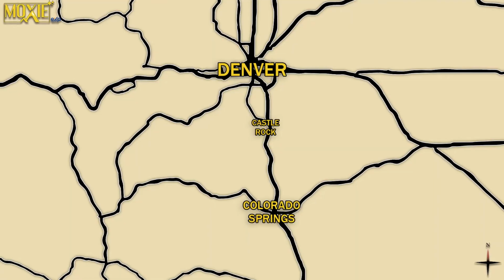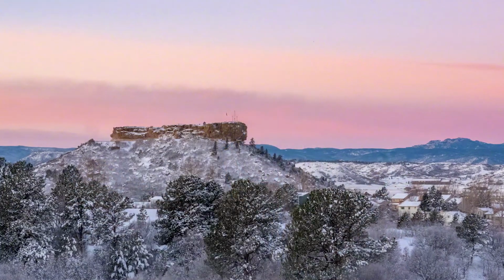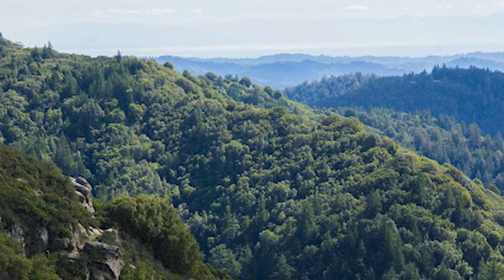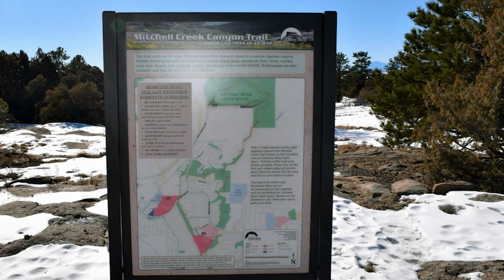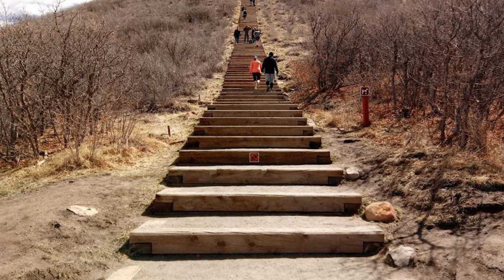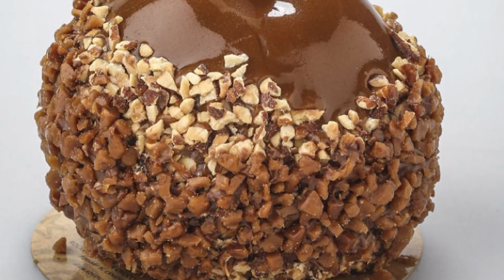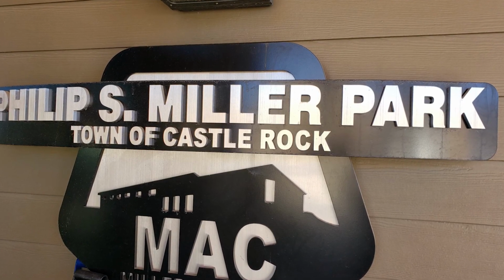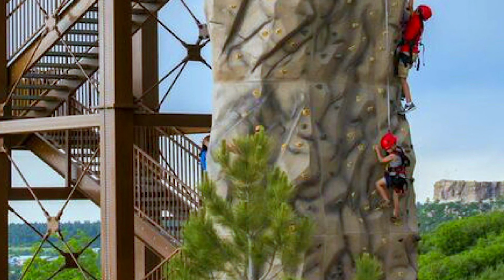Living in Castle Rock [FROM A LOCAL]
Thinking about selling or buying a home in Colorado? to get started!

If you're looking for an amazing place to live in the southern Denver Metro, you're probably looking at towns like Parker, Castle Pines, or Elizabeth.  This video is all about why you shouldn't forget to check out Castle Rock!
Castle Rock has beautiful mountain views and challenging golf courses to enjoy.  If you want more of a physical challenge, fly through the air a the Miller Activity Complex.

If you are going to be living in the Denver Metro or Foothills of Colorado then this is the channel you need!  We absolutely love this town and our #1 goal is to showcase every inch of the Denver-Metro through our videos so you have a complete understanding of the best area that fits your lifestyle!

We are licensed real estate agents in Colorado. We work with clients from all over the world who are relocating here and we  ABSOLUTELY LOVE IT!

Reach out anytime.  We work days, nights, and weekends.

EXP Realty CO
9800 Pyramid Ct # 400

Trisha Wilson
Keller Williams Realty Downtown
917 Auraria Pkwy, Denver, CO 80204